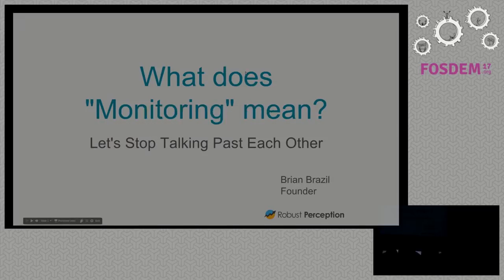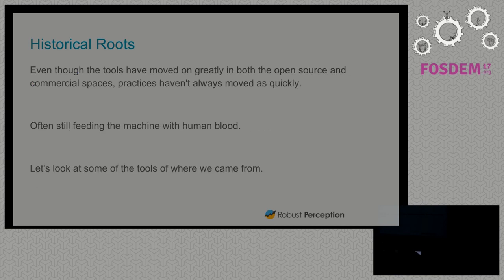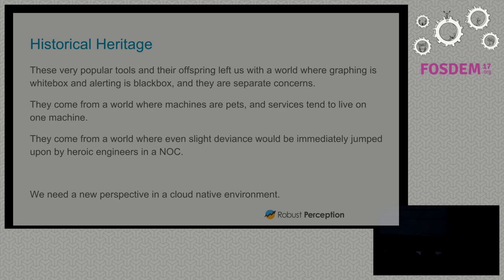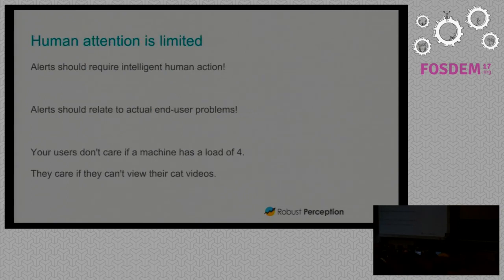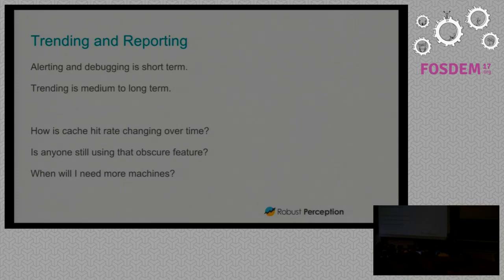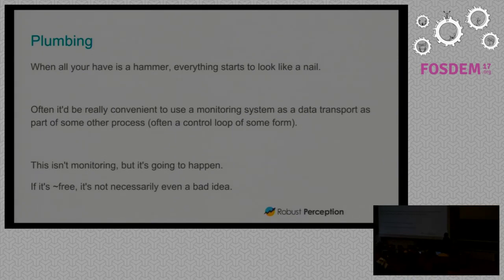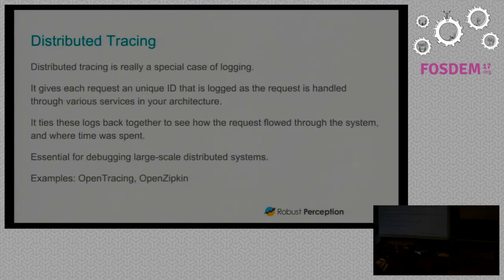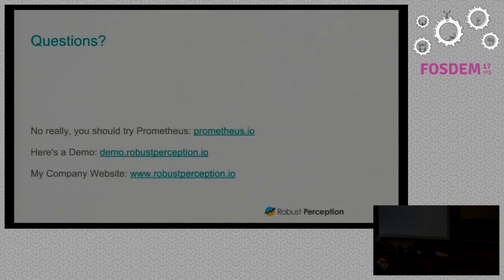What does "Monitoring" mean?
by Brian Brazil

Monitoring can mean very different things to different people, and this oftenleads to confusion and misunderstandings. There are many offerings both freesoftware and commercials, and it's not always clear where each fits in thebigger picture. This talk will look a bit at the history of monitoring, andthen into the general categories of Metrics, Logs, Profiling and Distributedtracing and how each of these is important in Cloud-based environment.

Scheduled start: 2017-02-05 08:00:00